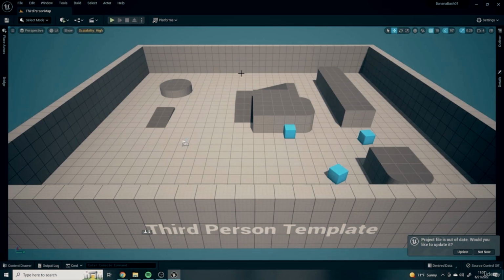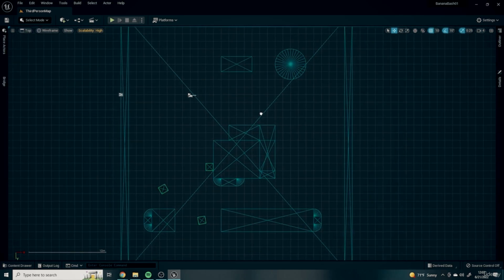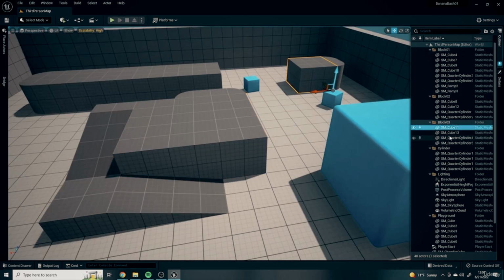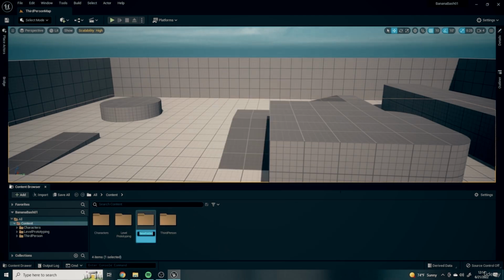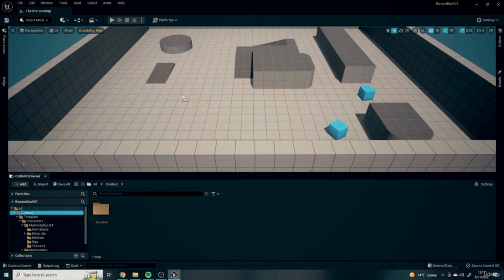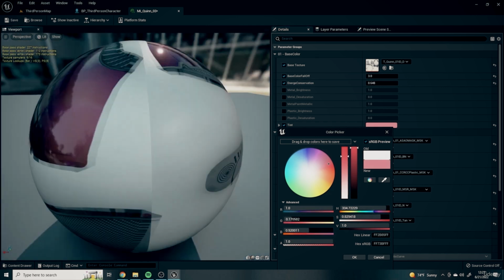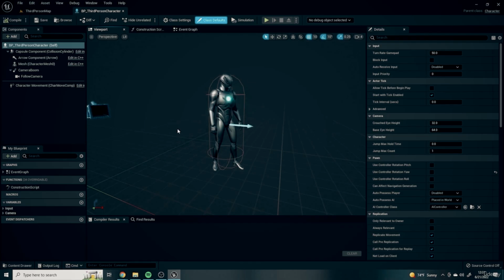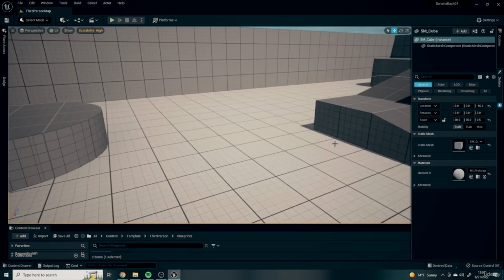Blender 3D & Unreal Engine 5 Overview | Complete Beginner Guide 2026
Welcome to this complete overview of Blender 3D and Unreal Engine 5 (UE5), designed especially for beginners who want to step into the world of 3D design, animation, and game development. In this video, we will break down everything you need to know about these two powerful tools in a simple and easy-to-understand way.

If you are someone who has always been interested in creating 3D models, animations, games, or cinematic scenes but didn’t know where to start, then this video is for you. Understanding the basics and overview of the tools is the first and most important step in your learning journey.

We begin with Blender, which is one of the most popular and powerful free 3D creation software available today. Blender is completely open-source and is used by millions of creators around the world. It provides a wide range of features including 3D modeling, sculpting, animation, rendering, simulation, video editing, and much more.

One of the biggest advantages of Blender is that it is completely free, making it accessible for students, beginners, and professionals alike. Unlike many other 3D software tools that require expensive subscriptions, Blender allows you to start learning and creating without any financial investment.

Another important topic covered in this video is the learning path. Many beginners feel confused about where to start and what to learn first. In this overview, we guide you step by step on how to approach learning Blender and Unreal Engine 5.

We recommend starting with Blender basics such as navigation, object manipulation, and simple modeling. Once you are comfortable, you can move towards more advanced topics like texturing, lighting, and animation. After that, you can start exploring Unreal Engine 5 and learn how to create scenes, import assets, and build simple projects.

We also talk about system requirements. Both Blender and Unreal Engine 5 require a decent computer to run smoothly. While Blender can run on lower-end systems, Unreal Engine 5 performs best on systems with a good GPU, sufficient RAM, and a modern processor.

Having the right hardware will improve your learning experience and allow you to work more efficiently. However, don’t worry if your system is not very powerful. You can still start learning with basic projects and upgrade later.

This video is not just about tools; it is about building a mindset. Learning 3D design and game development requires patience, creativity, and consistency. You may face challenges in the beginning, but with regular practice, you will improve over time.

We also encourage you to experiment and explore. Try creating simple objects, play with different tools, and don’t be afraid to make mistakes. Mistakes are part of the learning process and help you grow.

If you are planning to build a career in this field, learning Blender and Unreal Engine 5 can open many opportunities. You can work as a 3D artist, game developer, animator, or even start freelancing. Many people are earning online by creating 3D content, selling assets, or working on freelance platforms.

This overview is designed to give you a clear understanding of both tools so that you can decide your next steps. Whether you want to focus on modeling, animation, or game development, this video will help you get started.

* A clear understanding of Blender and its features
* A basic overview of Unreal Engine 5
* Knowledge of how both tools work together
* Guidance on how to start learning step by step

We also provide useful tips and recommendations to help you stay motivated and consistent in your learning journey. Remember, success in this field does not come overnight. It takes time, effort, and dedication.

Your support helps us create more valuable content for you. We will continue to upload tutorials, guides, and projects related to Blender and Unreal Engine 5.

We are always here to help and guide you.

Timestamps:
00:00 Introduction
01:30 What is Blender
05:00 Blender Features & Uses
07:00 Introduction to Unreal Engine 5
09:00 UE5 Features (Nanite & Lumen)
11:00 Blender + UE5 Workflow
12:00 Learning Path for Beginners
13:00 System Requirements
15:00 Final Tips